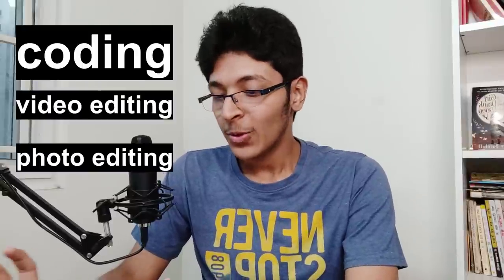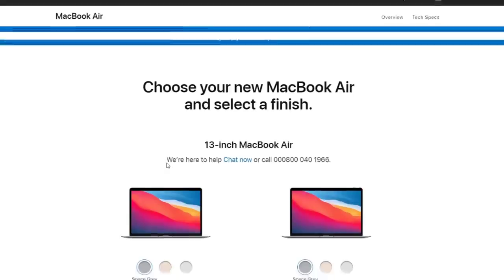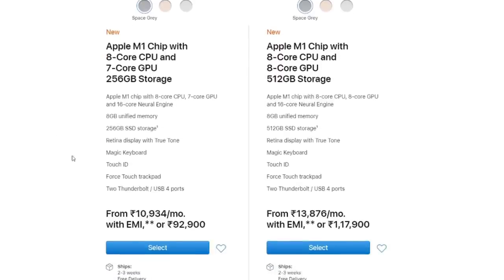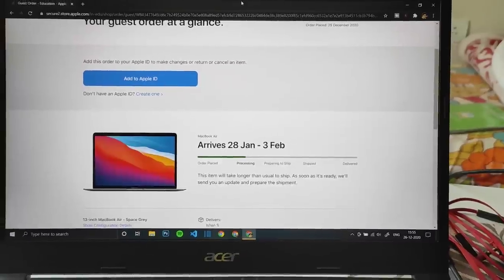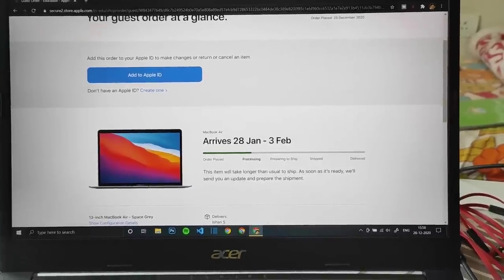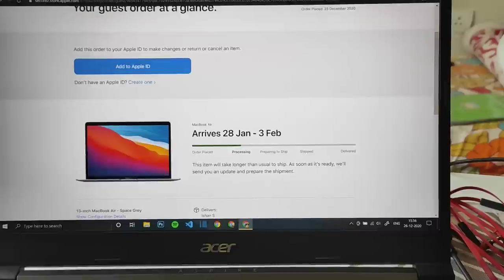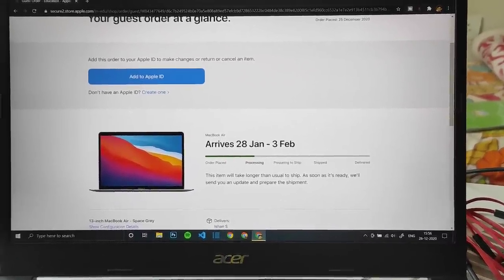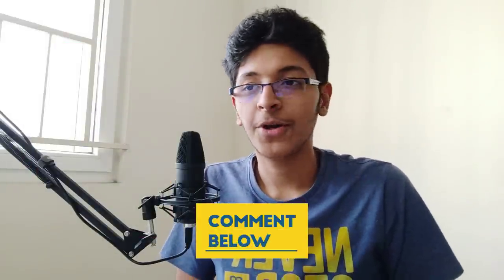Why I Sold My Windows Laptop and Got Apple M1 Macbook Air!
Here's why I sold my windows laptop(Acer Nitro 5) and got the Apple M1 Macbook Air. I've been using nitro 5 from the last 14 months and I've used it for about 8-10 hrs everyday. I've learned coding, video edting, photo editing and more on it. In 2020, I edited over 300 videos on it and as a result of such extensive usage, it has slowed down a lot. Since it's abudget gaming laptop, it has a plastic body which feels really fragile. Its bulky laptop weighing about 2.7kgs.

So, I sold it on OLX, and ordered apple's latest M1 macbook air. I went with the 16 gb ram variant because I'll be using it for a long time and you can't upgrade the ram on these new macs.

The best part about it all is that this was the first time I bought something on my own from my hard work on this channel and with freelancing in 2020.

Hey!! I am Ishan Sharma, Second year Student at 📍 BITS Pilani, Goa 🏫 pursuing Electrical Engineering 🔌. I enjoy reading books 📚 and solving problems 📝 using Computer Science 💻. This channel is on college, growth 📈 and everything in between. We'll be talking about productivity ⏳, work life balance, career and more.

Equipment I use to Make My videos:

💻New Laptop - Macbook Air M1
💻Old Laptop - Acer Nitro 5
🖥 External Monitor - LG Borderless
🖲 Mac M1
🍎Tablet - Apple iPad
🎧Headphones - Marshall Major II
🎙️Mic - Maono AU-A04
💾Hard Drive - WD Elements 1TB
💡 Ring Light
🎥Tripod Stand
🎥Gorilla Tripod